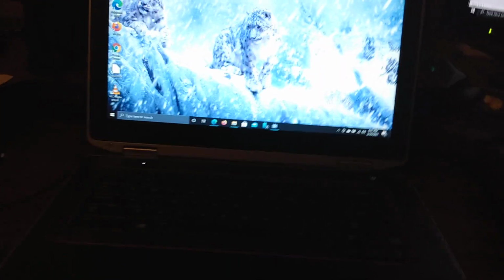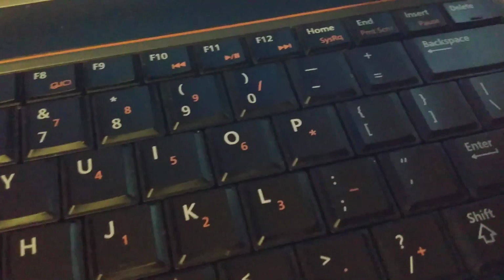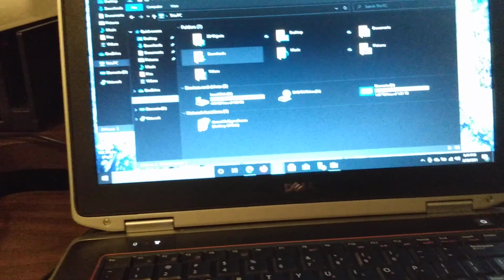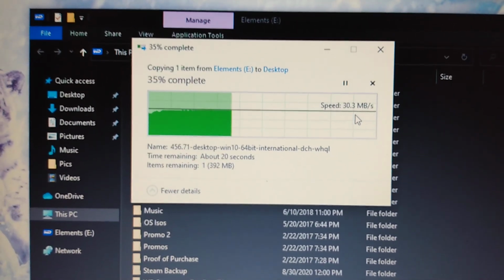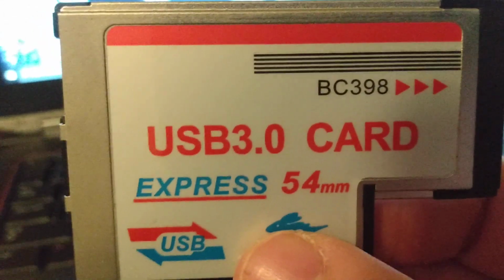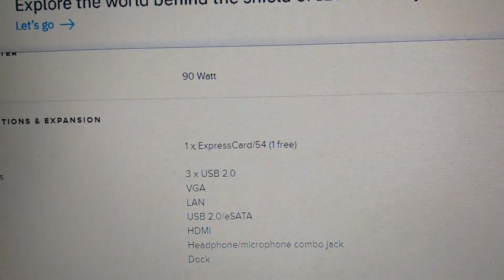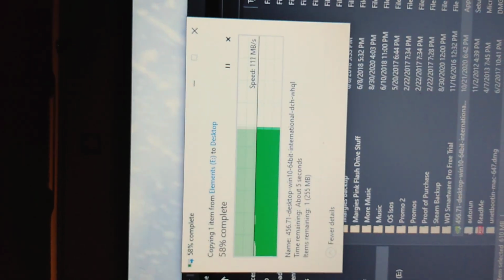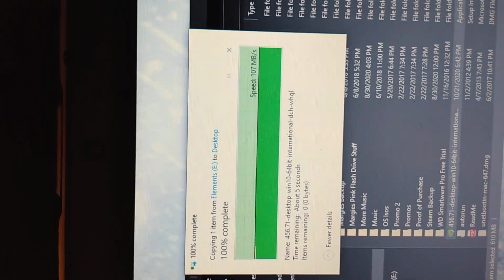Adding USB 3.0 to older Laptop(Dell Latitude e6420)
In this video, I installed a USB 3.0 Expresscard, with 2 available ports, to an older Dell Latitude e6420. For only $20 an eBay, with shipping, your 10 year old laptop would now be able to transfer files at USB 3.0 speeds. USB 2.0, which was on most pre-2013 laptops, could only transfer files at 30 MB/s or so. Now, that same USB 3.0 drive could now get a transfer rate of 100 MB/s. Much faster, a much needed upgrade if your a student or business user on the go. That, or if your just as impatient as me

Link to USB 3.0 Expresscard